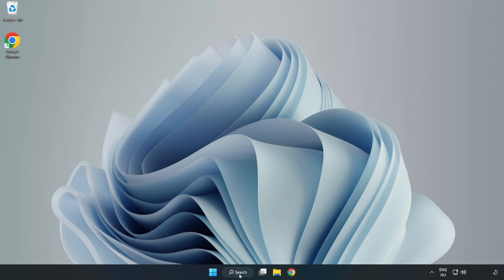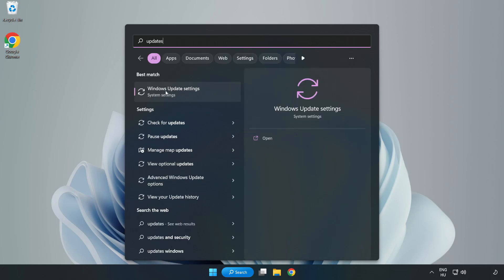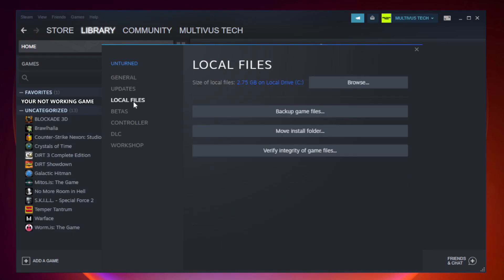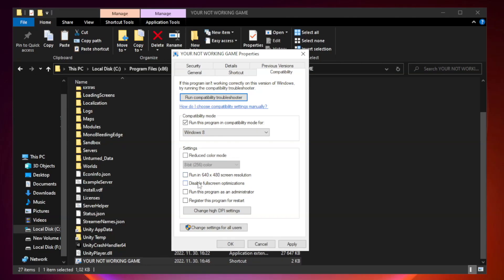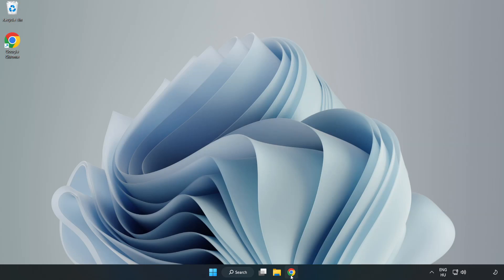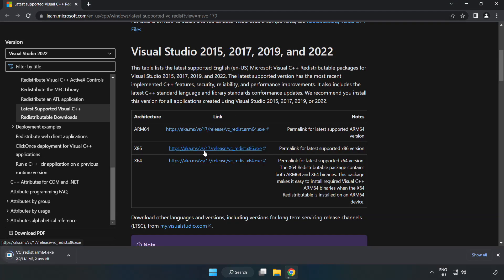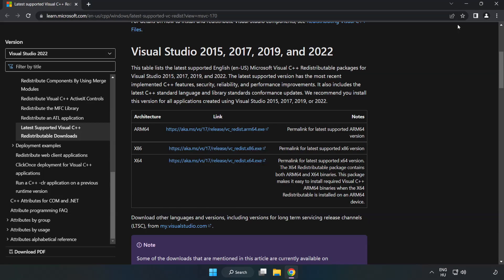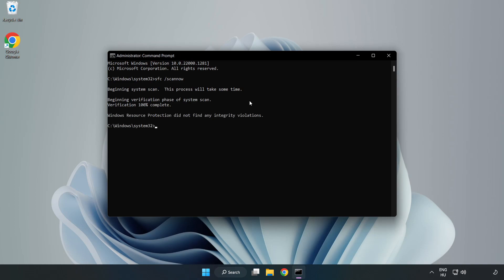How to FIX Jagged Alliance 3 Black Screen!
I'm going to show How to FIX Jagged Alliance 3 Black Screen Issue!